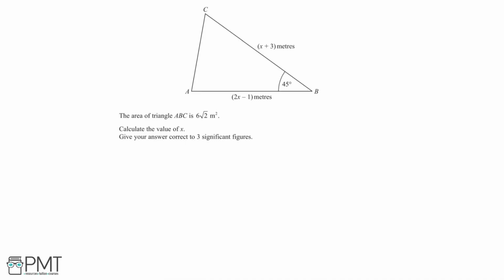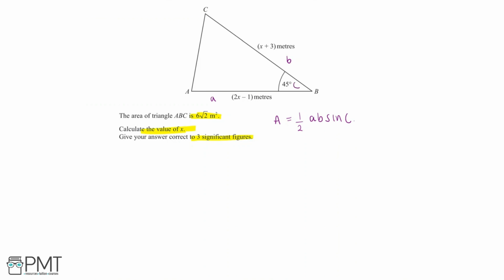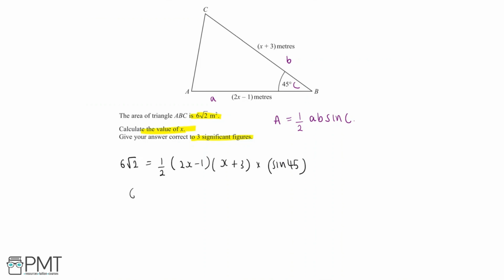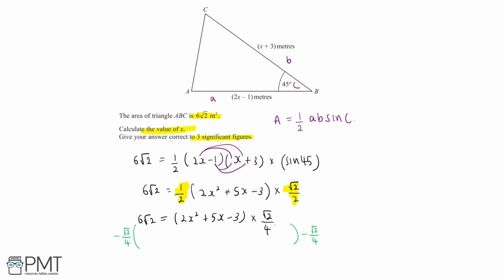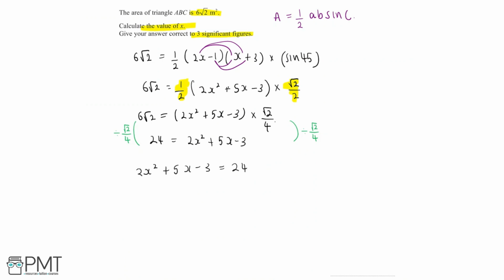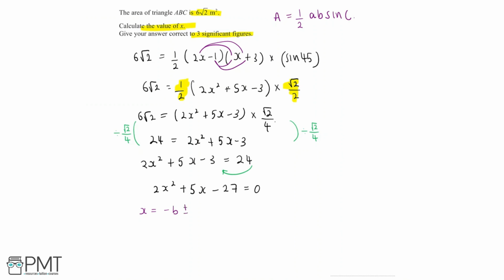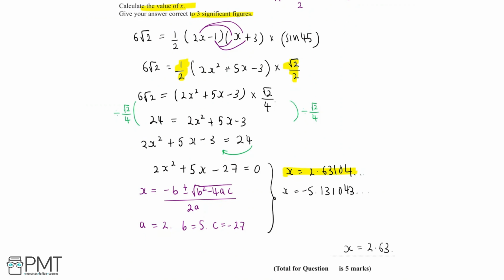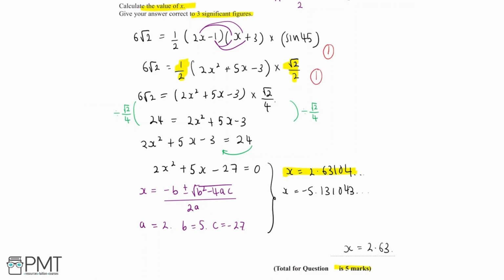Sine Rule, Cosine Rule and Area (Higher) - Q3 | Maths GCSE | PMT Education